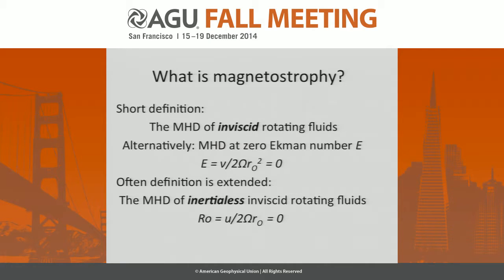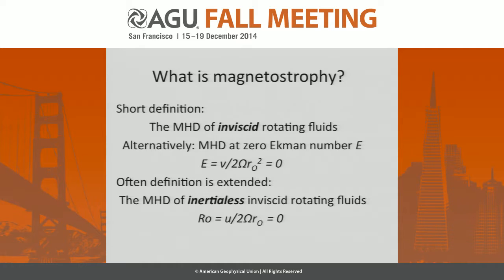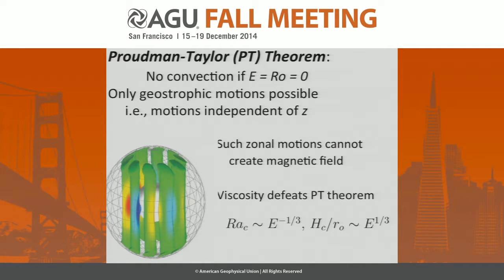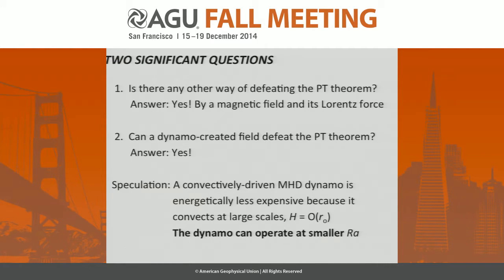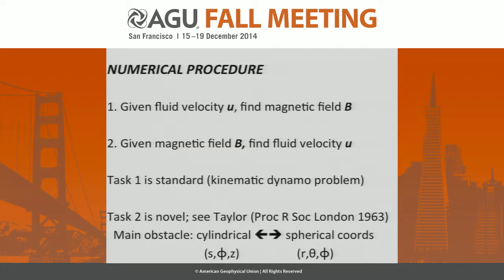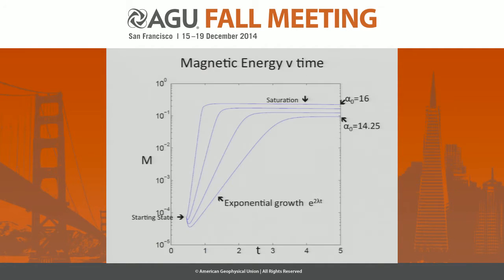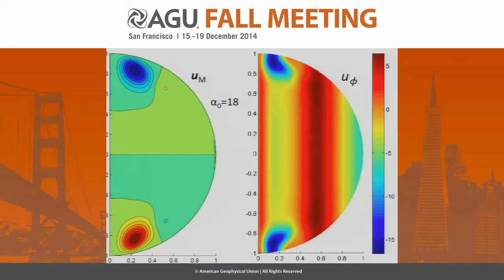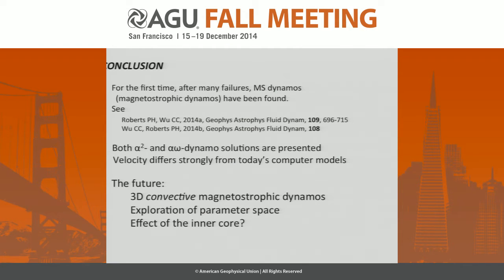Magnetostrophic Dynamos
2014 Fall Meeting

Section: Study of Earth's Deep Interior

Session: The Structure, Dynamics, and Evolution of Earth's Core: Observations, Models, and Experiments II

Title: Magnetostrophic Dynamos

Authors:
Roberts, P  H, Mathematics, UCLA, Los Angeles, CA, United States

Abstract:

An MHD dynamo in which viscous friction does not operate is termed magnetostrophic. Such an MS dynamo should model the geodynamo more faithfully than present day numerical models. MS dynamo theory was initiated in 1953 by Bryan Taylor, but was not taken further until recently, when Cheng-Chin Wu and the present author created mean-field models driven by the alpha-effect. Since then these authors have been developing 3D buoyancy-driven MS models. Progress will be described in this presentation.

Cite as: Author(s) (2014), Title, Abstract DI14A-03 presented at 2014 Fall Meeting, AGU, San Francisco, Calif., 15-19 Dec.